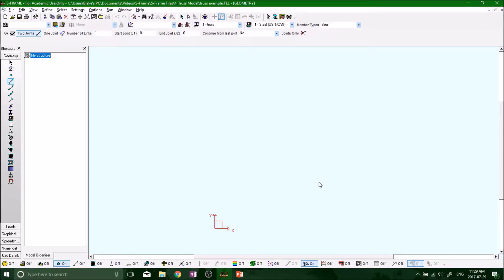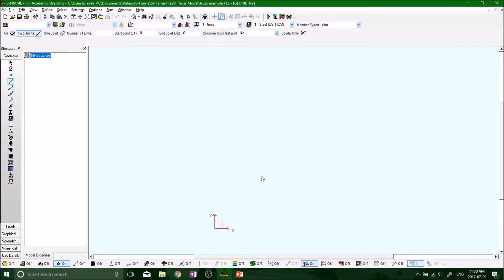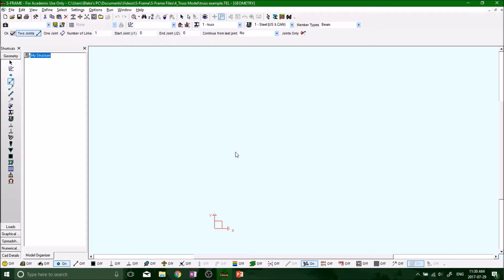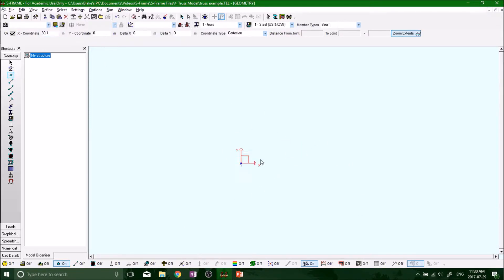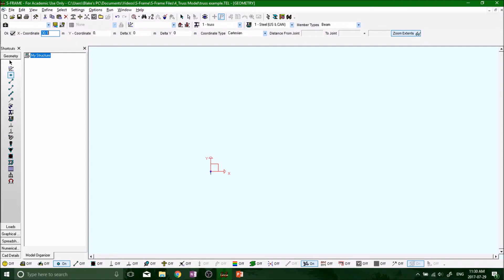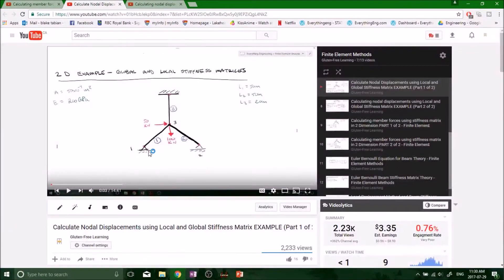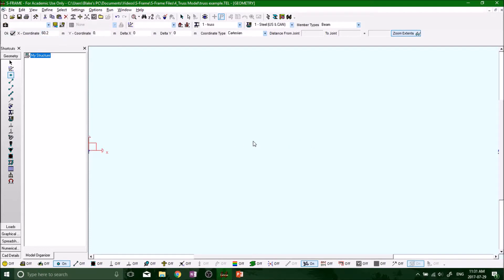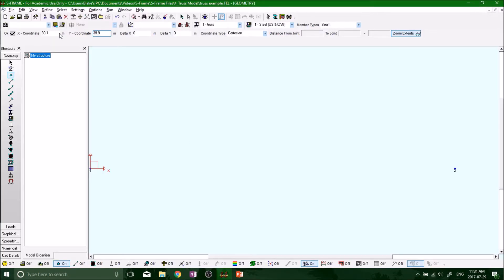S FRAME ANALYSIS - Truss Model Defining Nodes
In this video we learn how to define nodes using the node definition tool for a truss!

To see the Finite Element Methods video of this system click below!